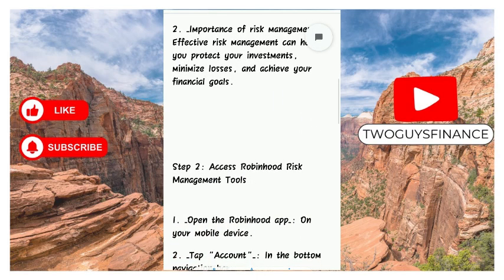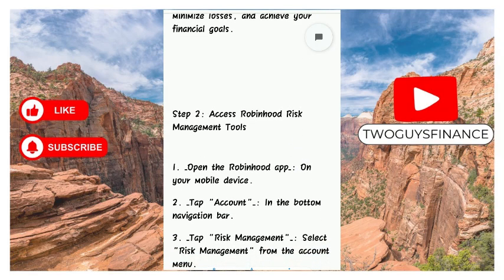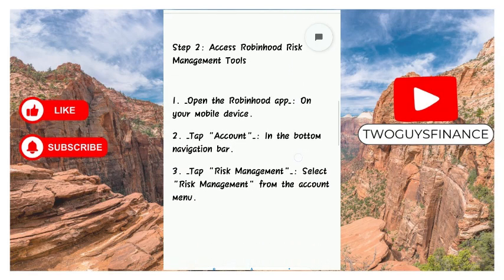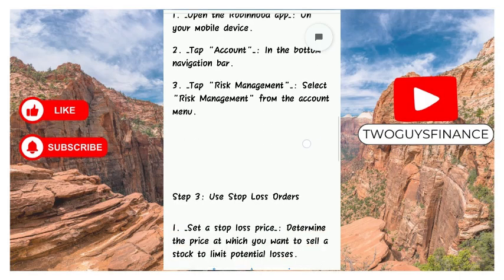HOW TO USE ROBINHOOD RISK MANAGEMENT TOOLS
In This Video, you will learn about HOW TO USE ROBINHOOD RISK MANAGEMENT TOOLS